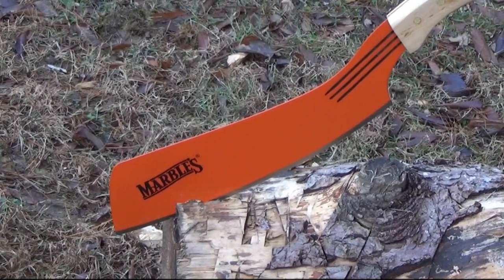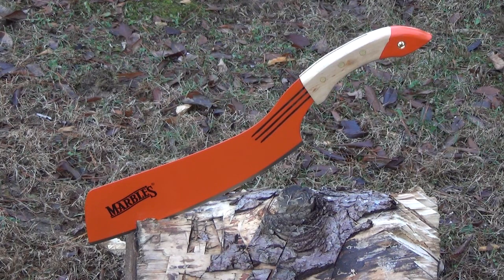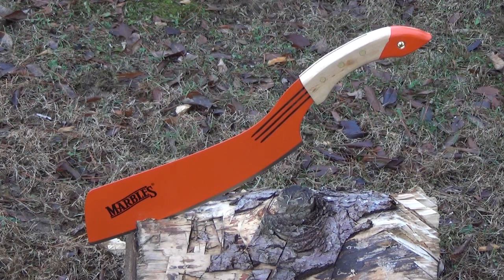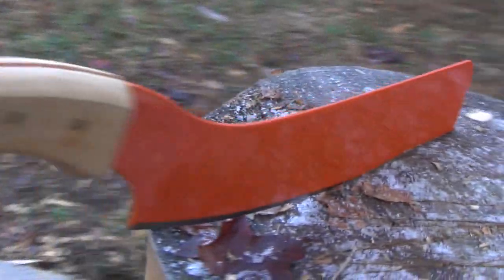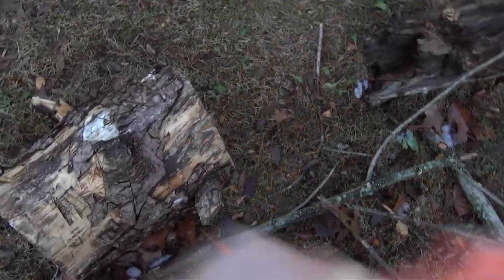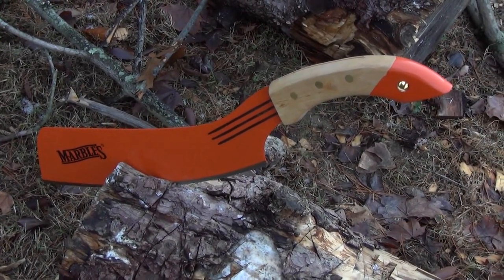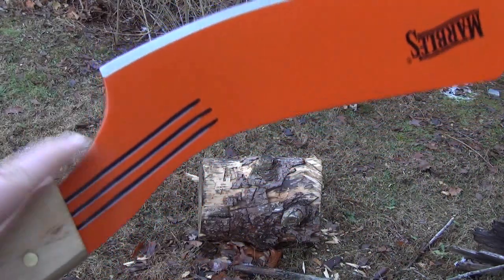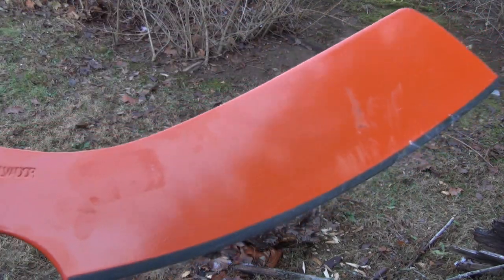New $13 Marbles Parang Machete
BROWSE OR BUY MARBLES BLADES  THROUGH THE AMAZON LINKS BELOW (VERY AFFORDABLE, ALMOST ALL UNDER $30):

Blade Length: 13.75 inches
Edge Length: 12 inches
Steel: Unknown Carbon
Thickness: 5/64ths inches
Handle Scales: Wood
Weight: 1.15 pounds
Notes: Orange coating. No Sheath.
Made In: El Salvador
Price: $13
An extra wide parang design, the handle shape lends itself to "meat cleaver" chops. The scales have rough edges, I would wrap them. Comes with blade guard that could be made into a light sheath.